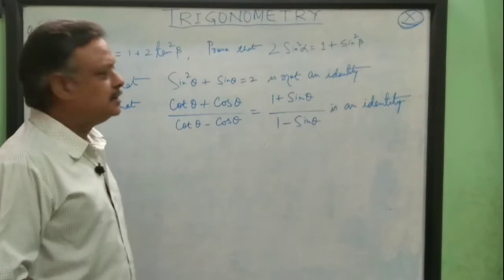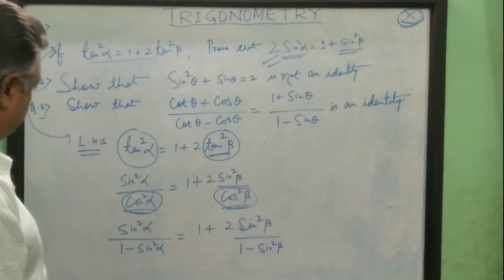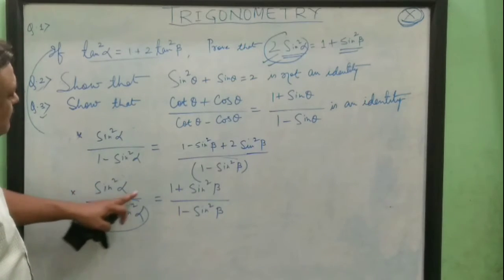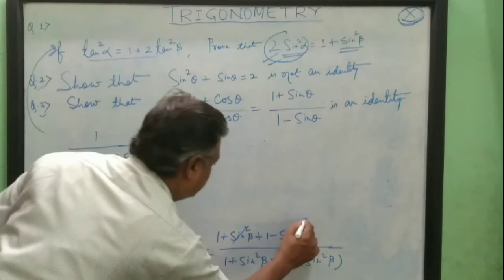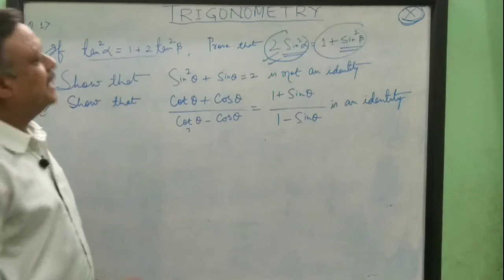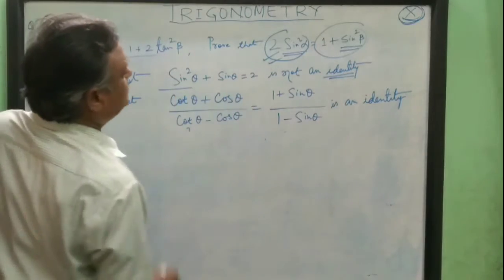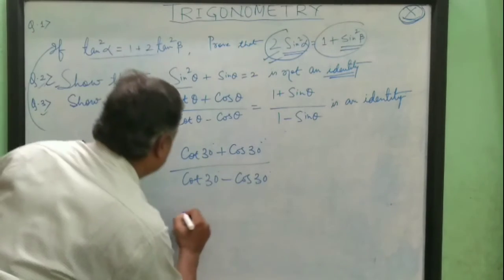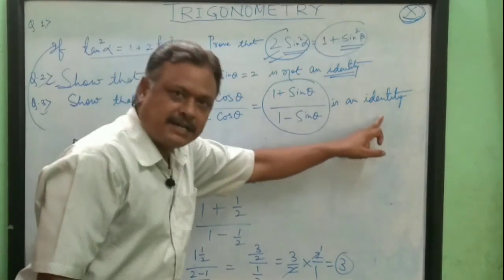Trigonometry Part 12 | class 10